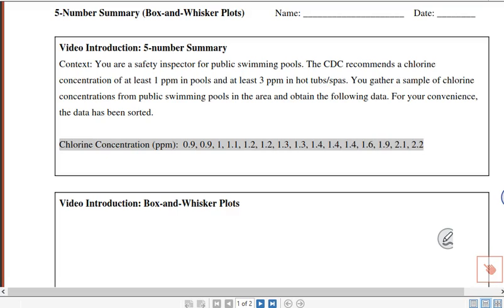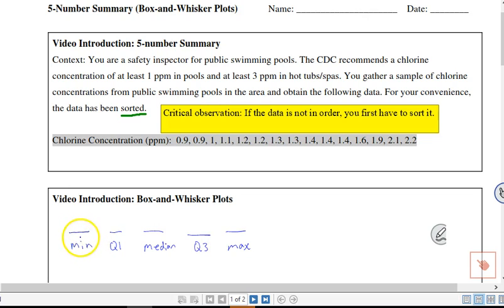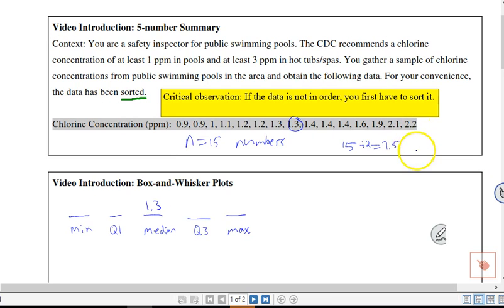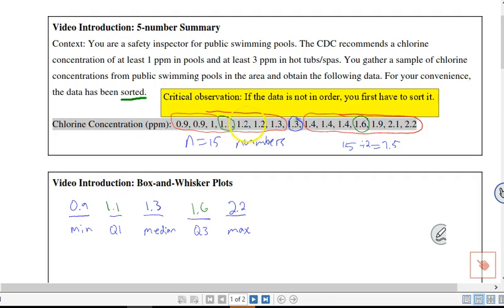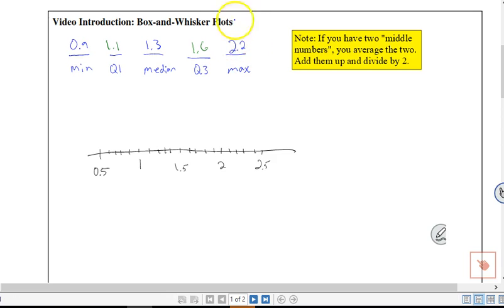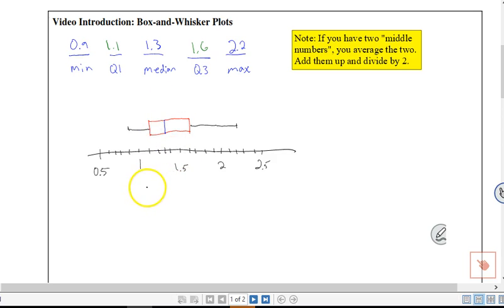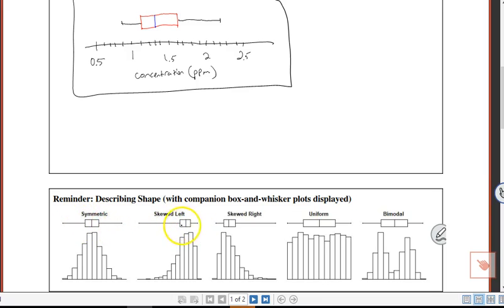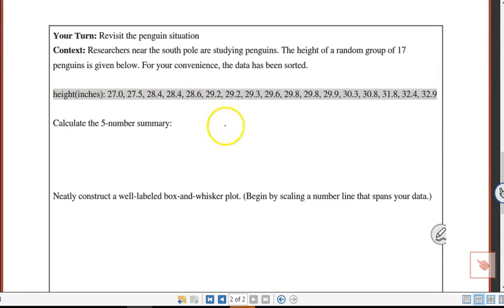0305 5 Number Summary and Boxplots